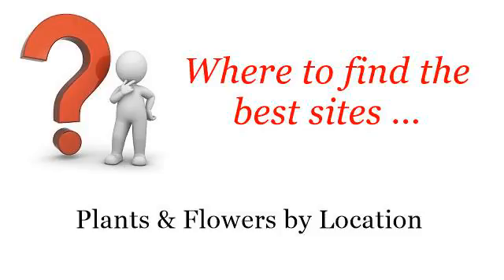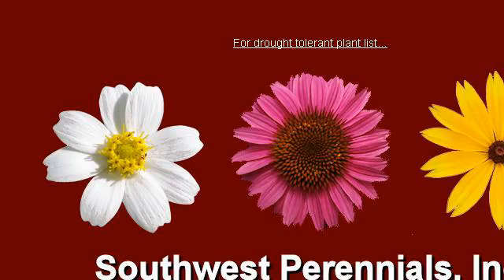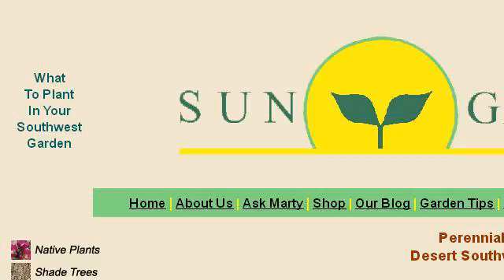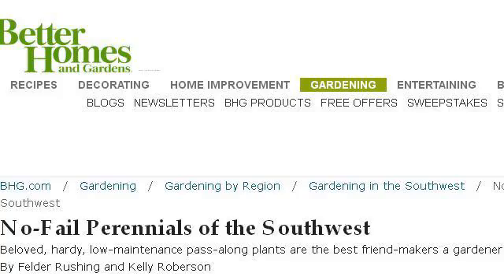Perennials Of The Southwest